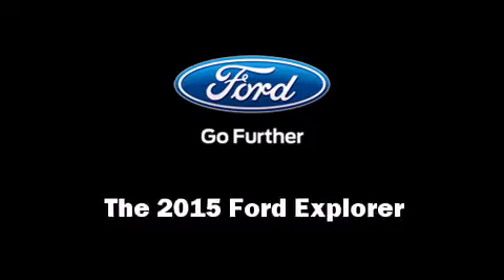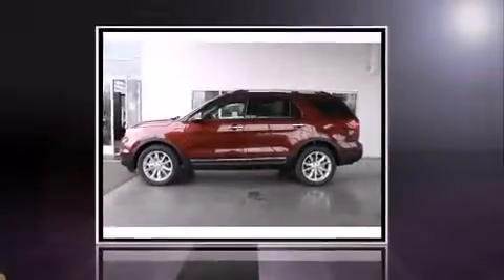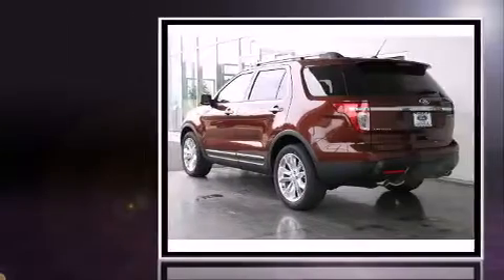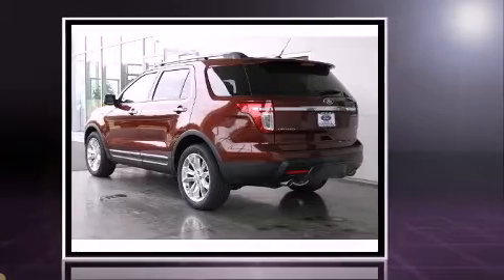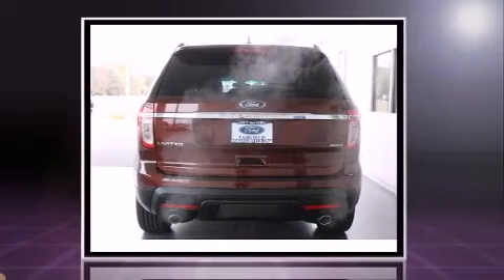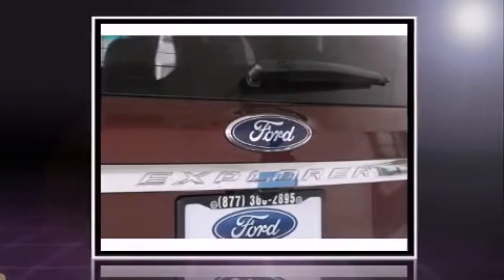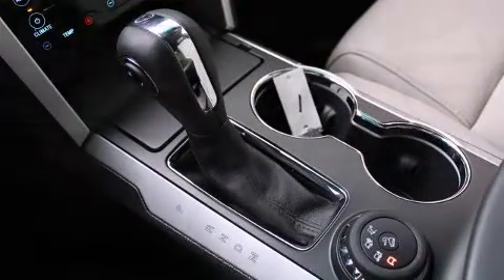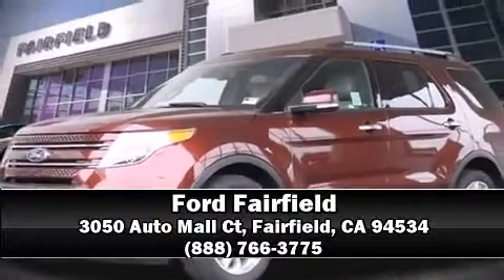2015 Ford Explorer Limited in Fairfield, CA 94534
Ford Fairfield
3050 Auto Mall Ct

Take command of the road in the 2015 Ford Explorer. A 3.5 liter V-6 engine pairs with a sophisticated 6 speed automatic transmission, and for added security, dynamic Stability Control supplements the drivetrain. Four wheel drive allows you to go places you've only imagined. It's equipped with tons of terrific amenities, but it won't break your budget. Like leather upholstery, delay-off headlights, adjustable headrests in all seating positions, heated front and rear seats, heated door mirrors, adjustable pedals, a trailer hitch, and air conditioning. For drivers who enjoy the natural environment, a power moon roof allows an infusion of fresh air. Audio features include a CD player with MP3 capability, steering wheel mounted audio controls, and 12 speakers, providing excellent sound throughout the cabin. Take assurance in side curtain airbags, providing head protection in the event of a severe collision. Our knowledgeable sales staff is available to answer any questions that you might have. They'll work with you to find the right vehicle at a price you can afford. We are here to help you.